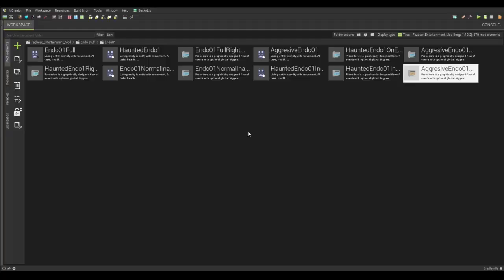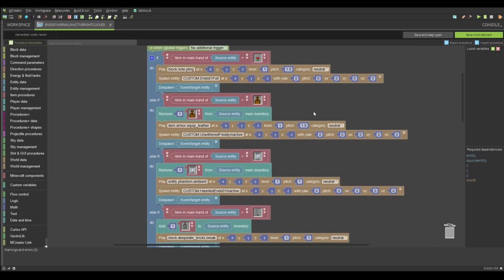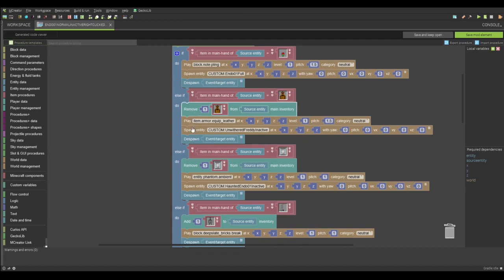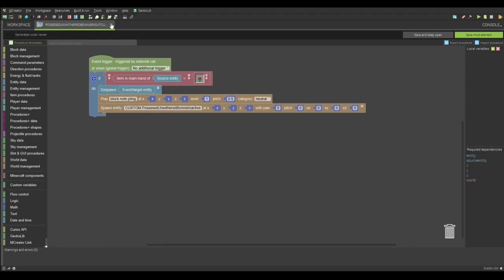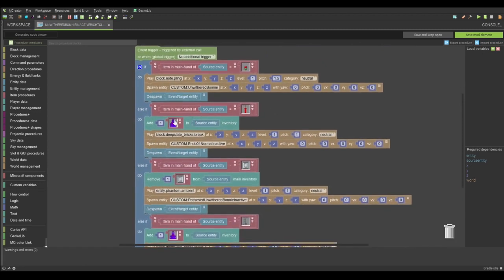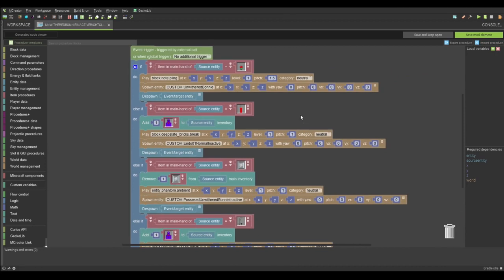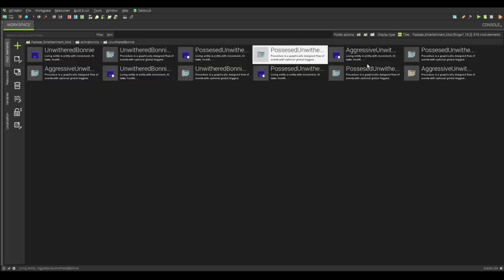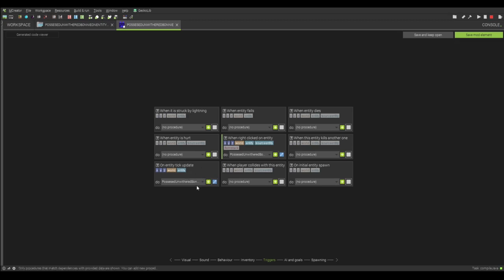HOW MY ANIMATRONICS WORK - mcreator tutorial 1